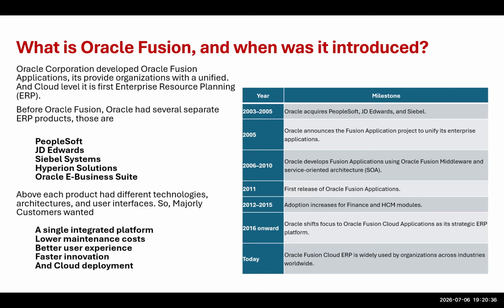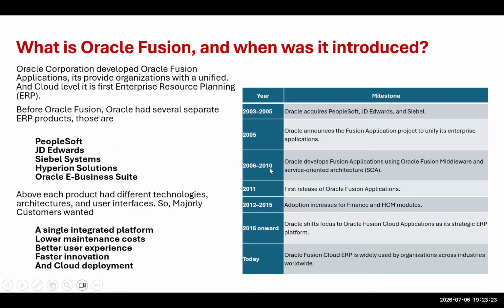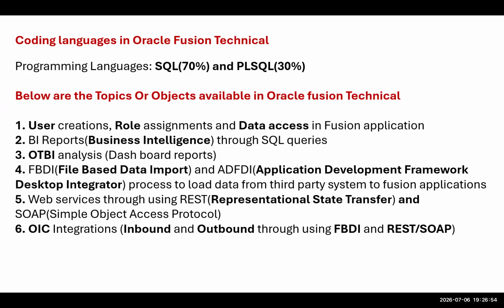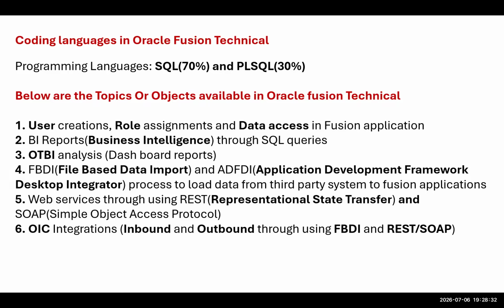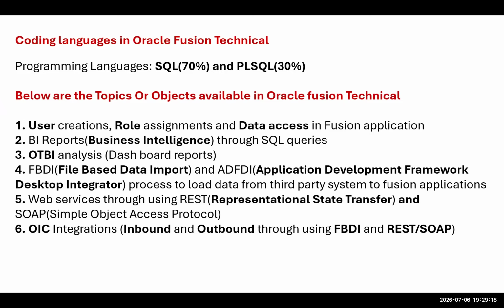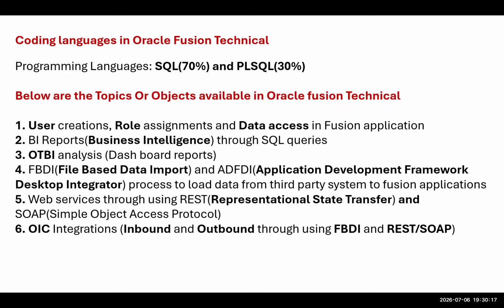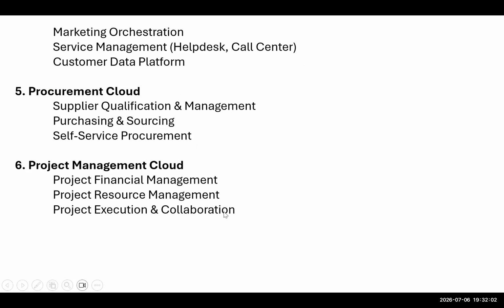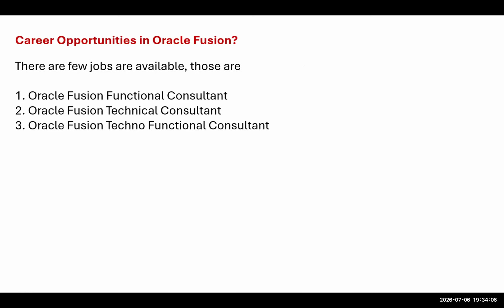Day1 Oracle Fusion Technical Introduction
Oracle Fusion Technical Introduction